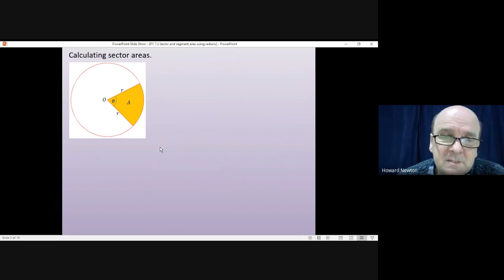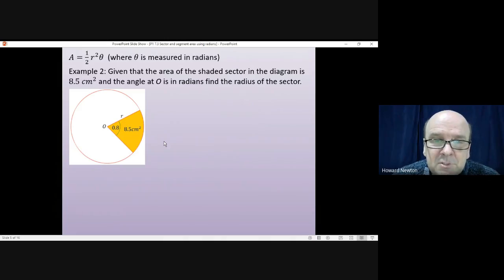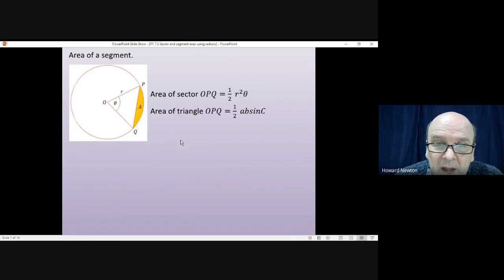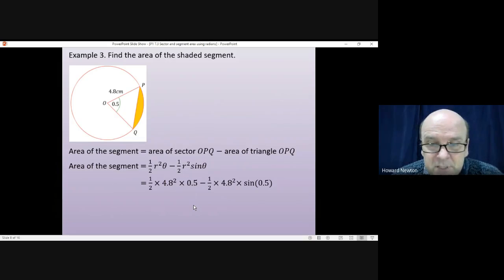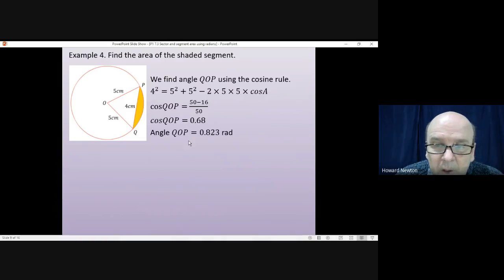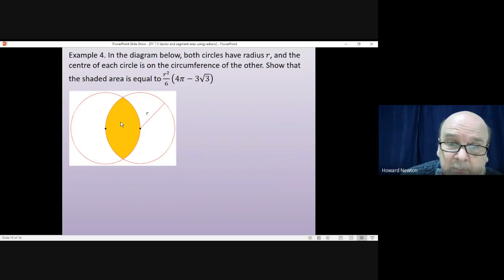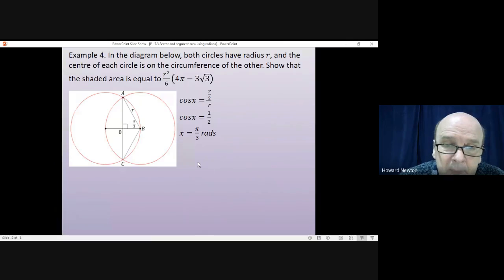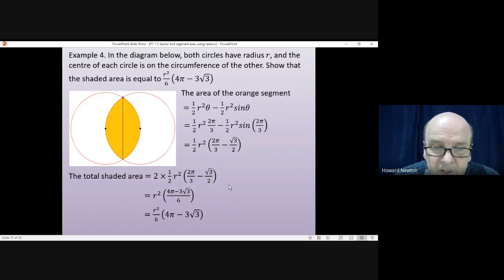7.3 Calculating sector and segment areas using radians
Edexcel International A'level Mathematics. Pure Mathematics 1.7.3. Circular Measure. Calculating sector and segment areas using radians